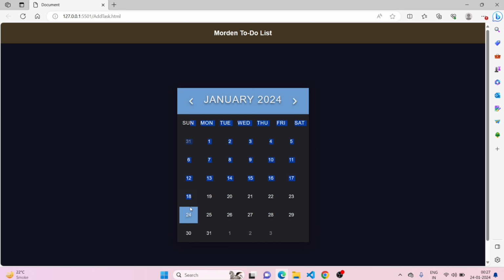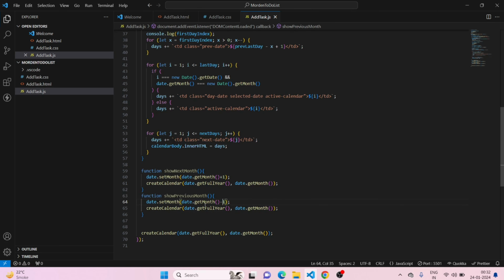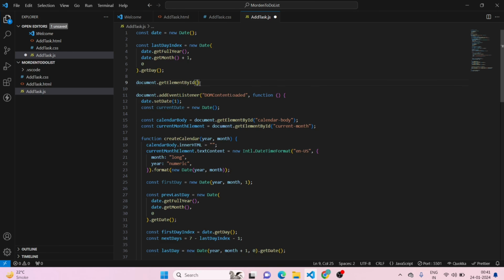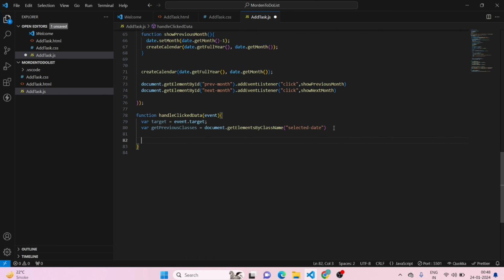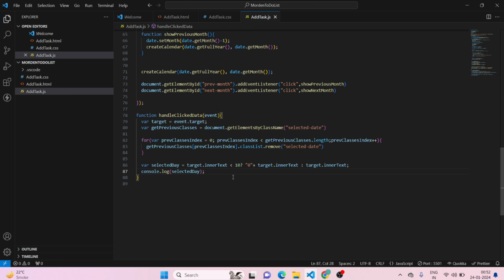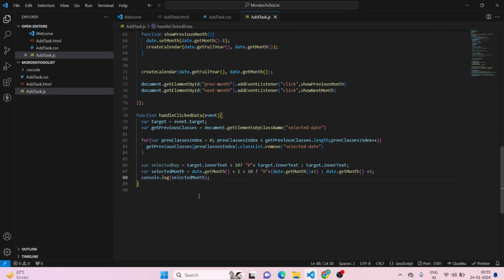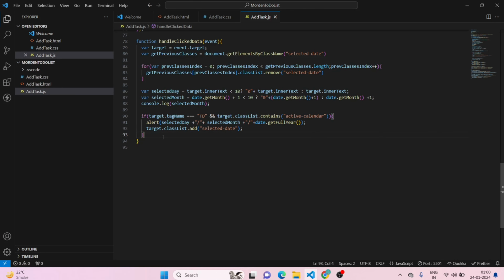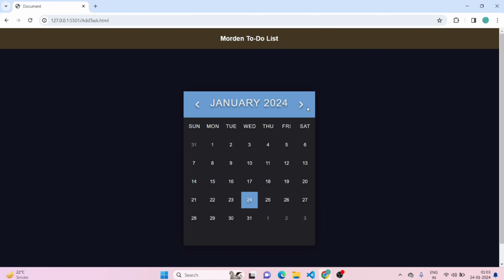JavaScript Calendar Tutorial: Next & Previous Months - To-Do Series Part 2 - Fun & Learn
JavaScript Calendar Tutorial: Next & Previous Months | To-Do Series Part 2

In Part 2 of our Modern To-Do Series, we continue building on the dynamic and customizable calendar from Part 1. In this tutorial, you'll learn how to navigate between months and enhance your calendar functionality using JavaScript.

In this video, you’ll learn how to:
- Implement buttons to navigate to the next and previous months.
- Update the calendar display dynamically as you move through months.
- Preserve selected dates when changing months.
- Refine the calendar's appearance with additional CSS customization.

By the end of this tutorial, your calendar will allow seamless navigation between months, making it even more powerful and user-friendly. This is a crucial step in creating a sleek and functional to-do list application.

Thanks,